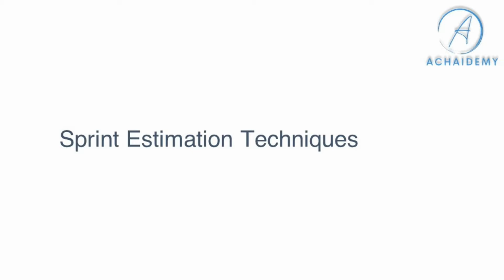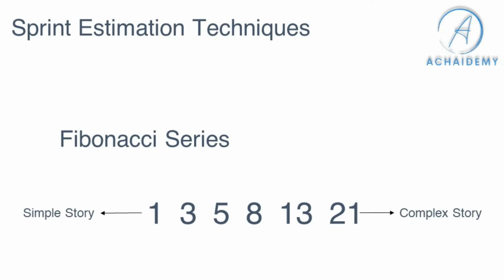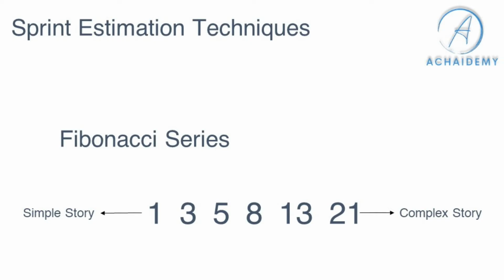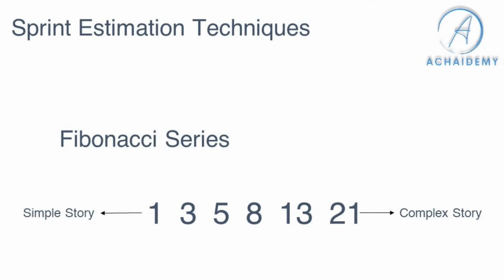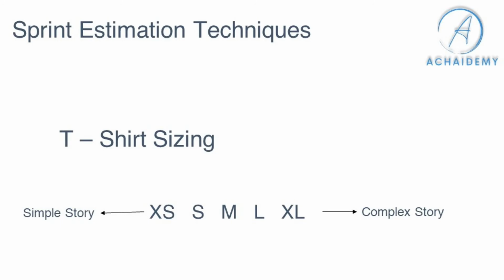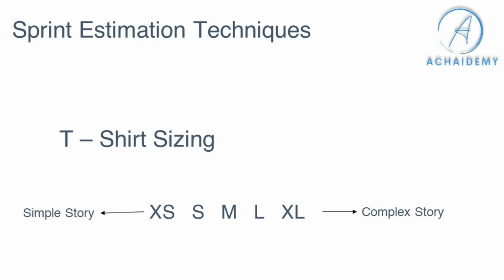Sprint Estimation Techniques Agile Terminology in Scrum | Achaidemy.Online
I have explained scrum methodology in brief. Do check it out. A team must share good communication amongst each member. The product owner explains his needs in a story.